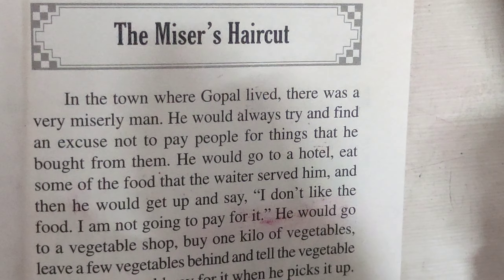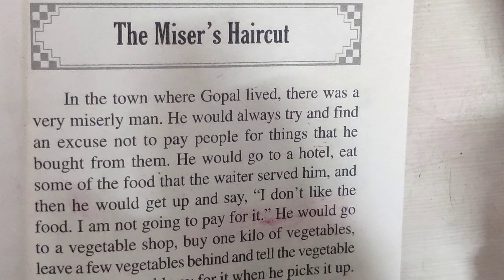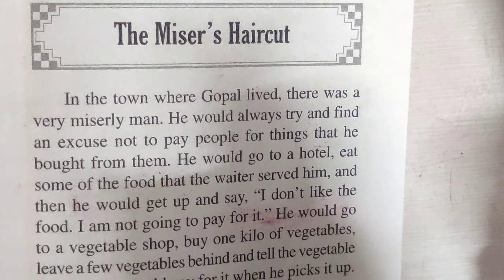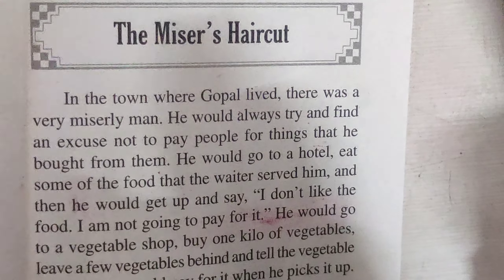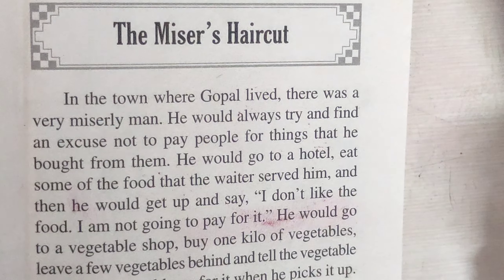The miser's story learnenglishthroughhindi learnenglisbthroughstory# learnenglishfromstory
This is a story of miser man. Please watch the complete video to learn English.

learn english through story for free,
learn english through story for beginners,
learn english through story for kids,
learn english through story fairy tales,
learn english through story for baby,
learn english through story graded reader level 1,
learn english through story graded reader level 2
english to hindi translation story,
english to hindi translation story book pdf,
english to hindi translation story book,
short story english to hindi translation,
hindi to english translation story practice,
hindi to english translation small story,
story hindi to english translation for class 5,
story translation english to hindi part 1,
story translation hindi to english class 10,
english story hindi to english translation,
english to hindi translation short stories,
story translation hindi to english trick

Best regards
Sumit Sharma